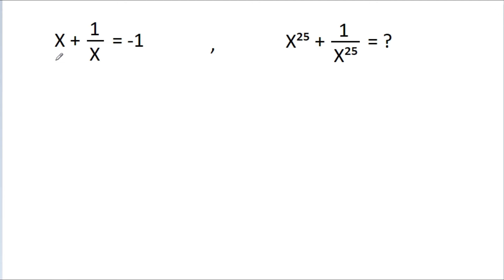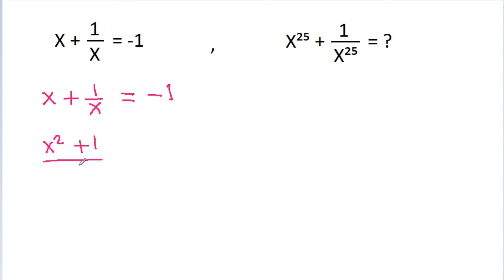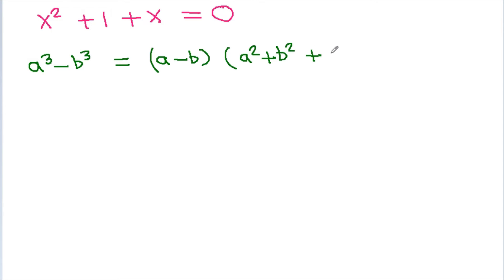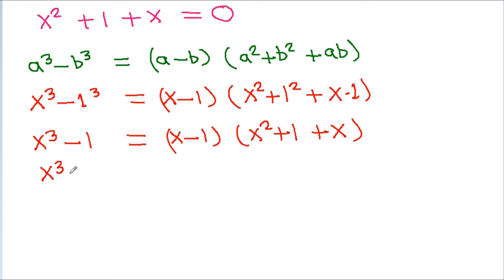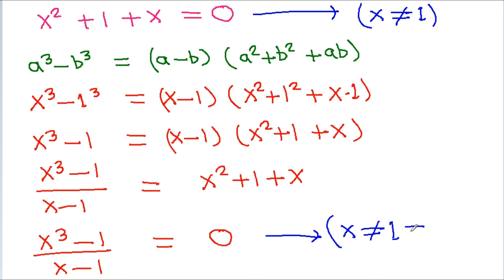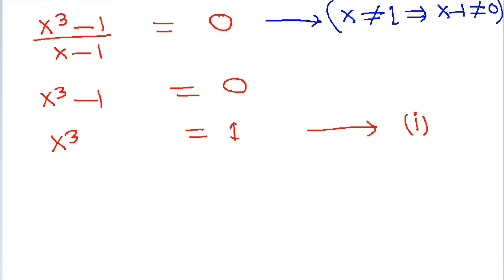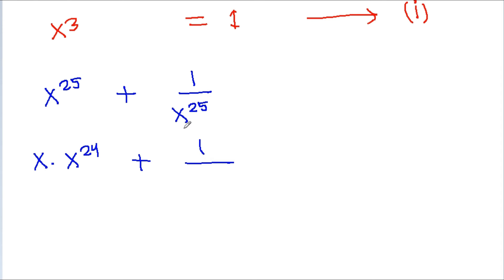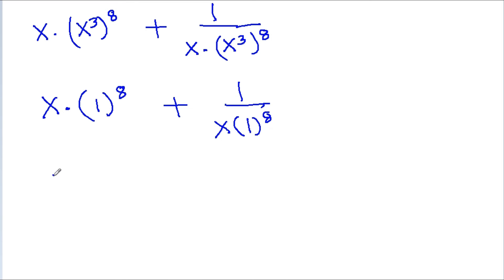Olympiad Mathematics - Algebra Problem | Vietnamese Junior Math Olympiad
Topics Covered :-
1. Math Olympiad Problem
2. Algebra Problem
3. Olympiad Mathematics
4. Algebra for Competitive Exams